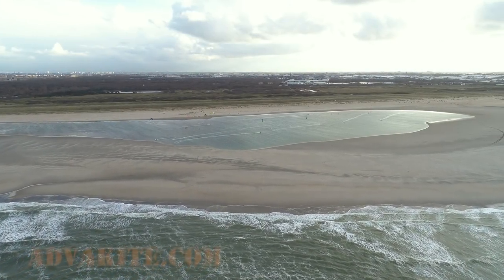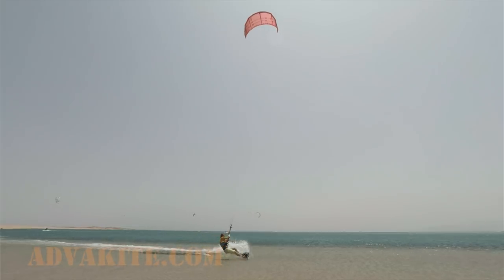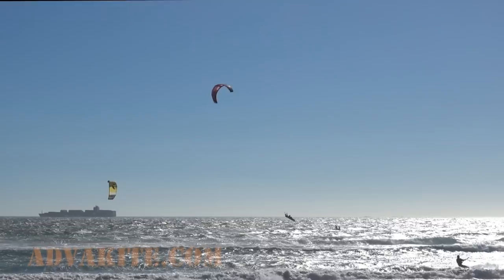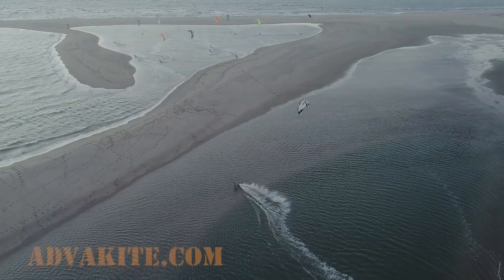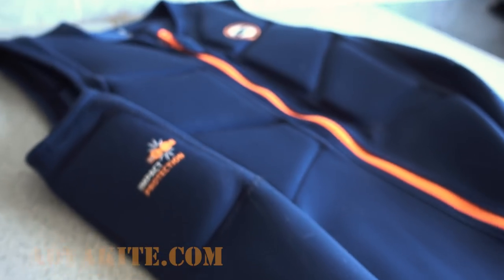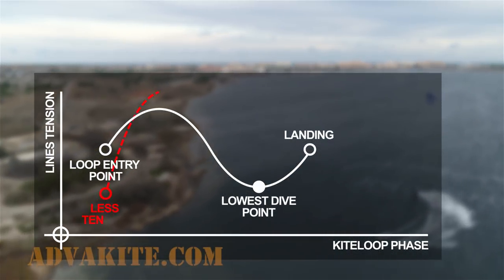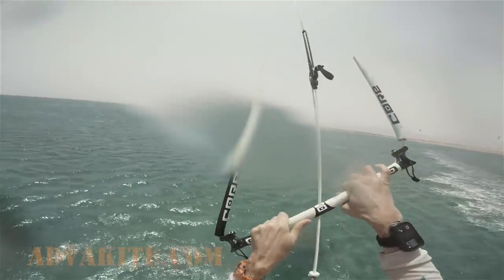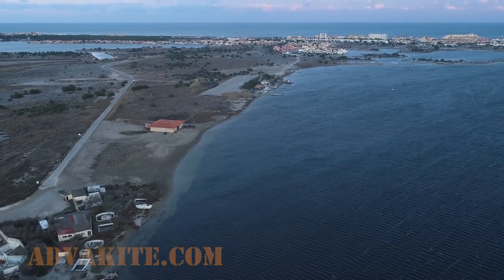Ultimate Kiteloops. Episode III. From heli-loops to megaloops.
You might have in average up to 25 hard crashes while learning megaloop due to lack of height. Avoid them by learning to jump high first.
"How to kiteloop" tutorial for intermediate riders.
It is the third part, where you're about to try your first Megaloop. I offer a method I used myself to learn how to megaloop safely.